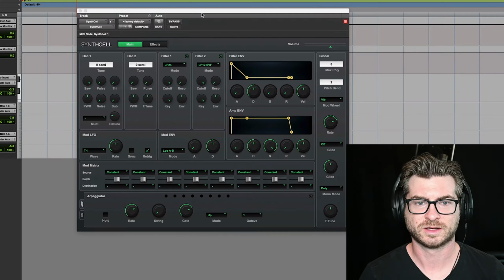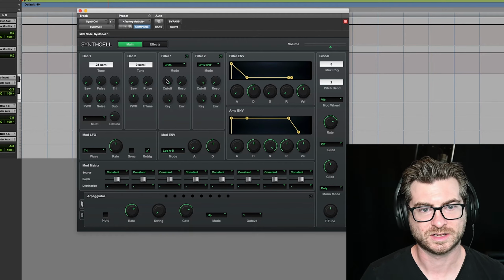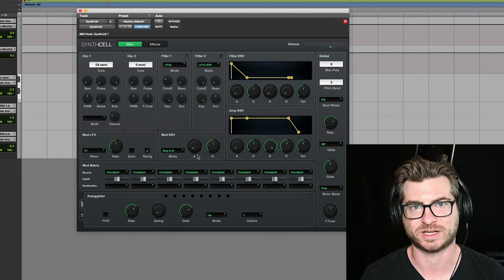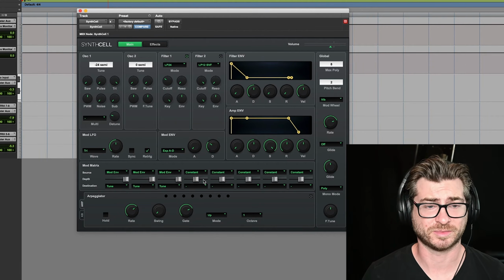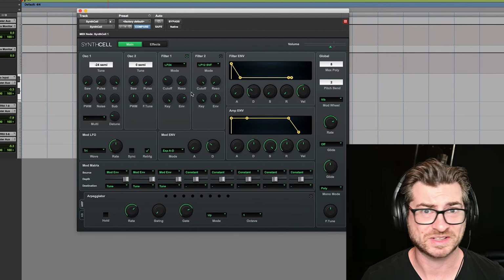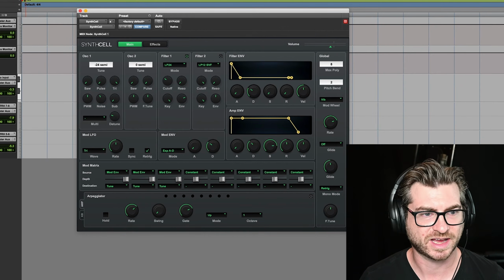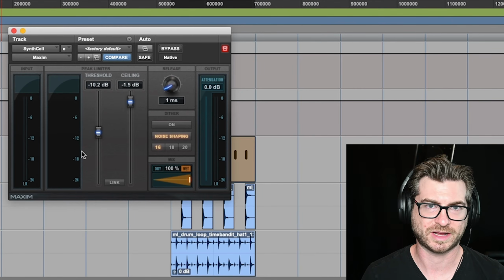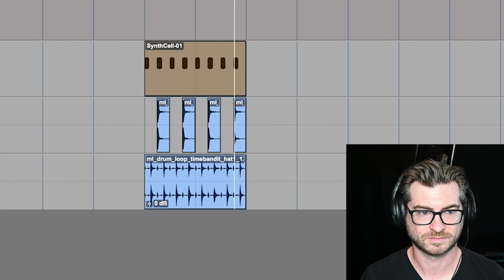Pro Tools | SynthCell: Making a Kick Drum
Multi-platinum producer, sound designer, and musician Matt Lange shares how to make kick drums with the Pro Tools | SynthCell virtual instrument.